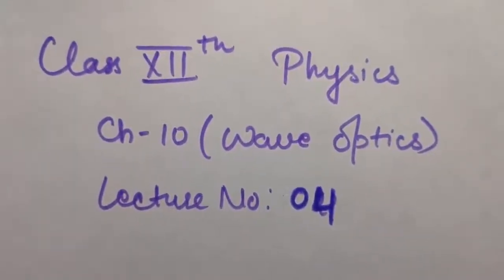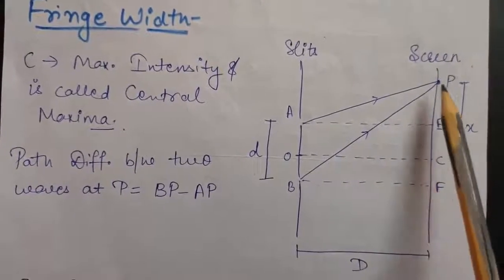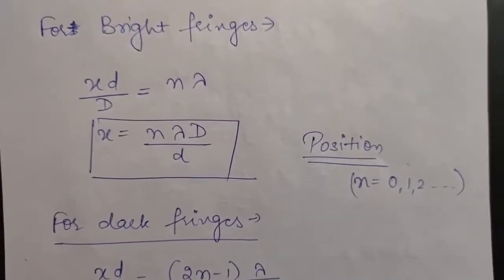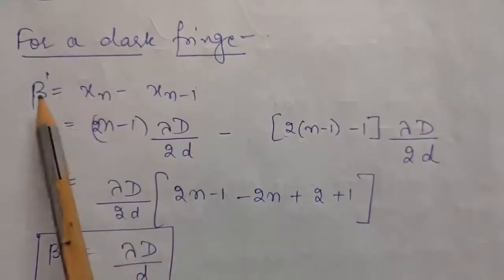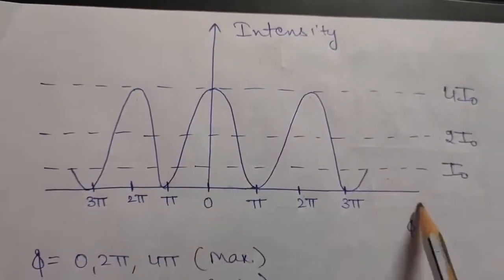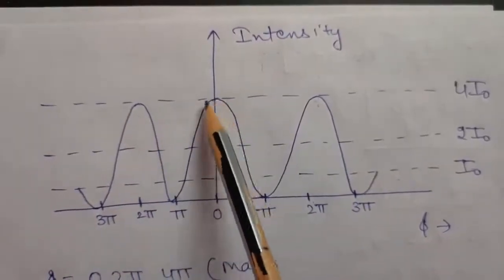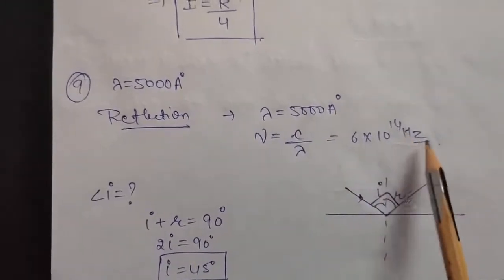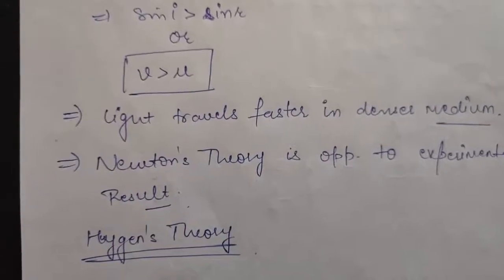Class -12, Day -72, Physics, Ch -10 Wave Optics, Lecture- 04 and Homework Solutions of Lecture - 03